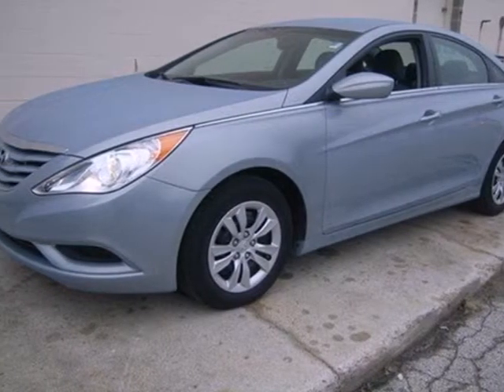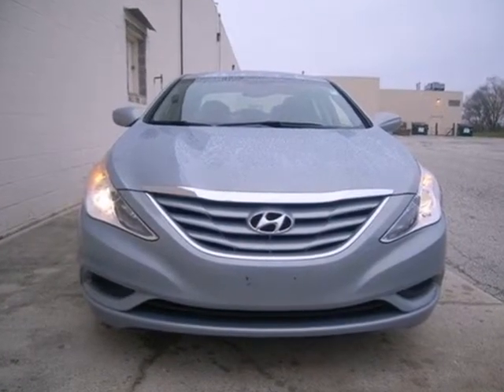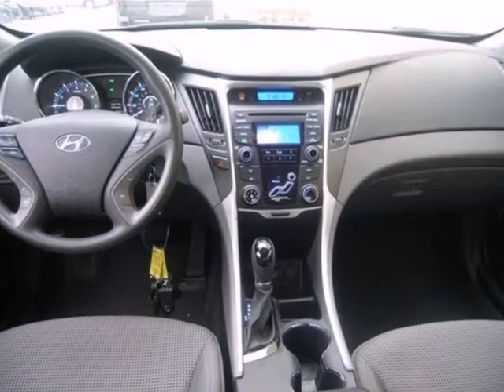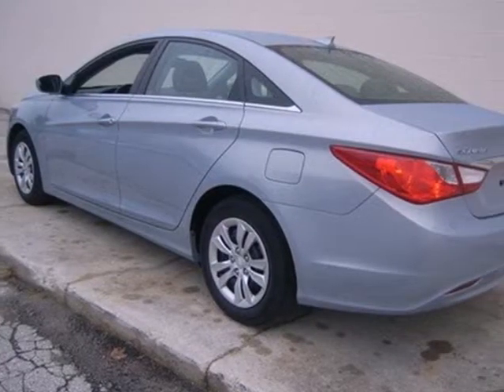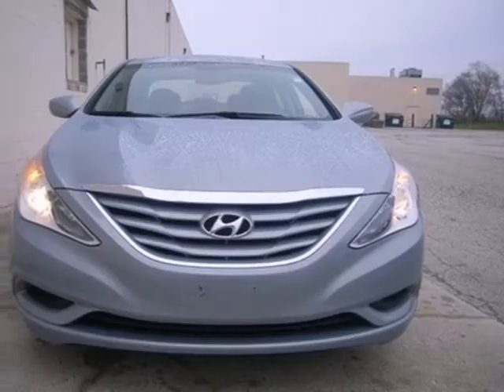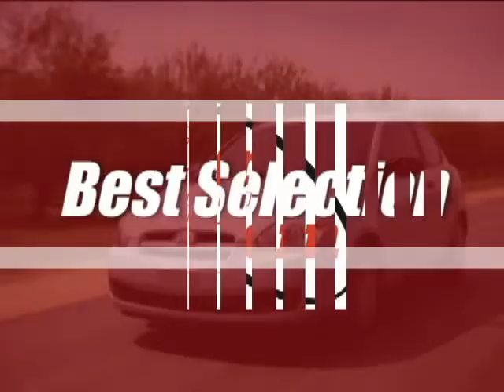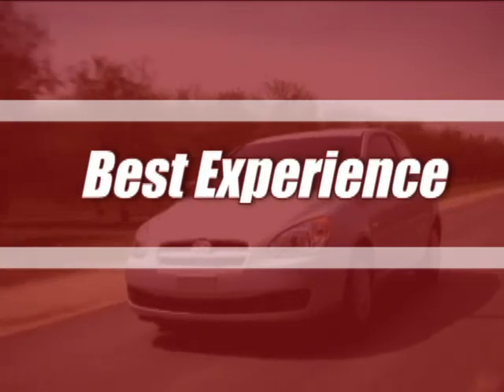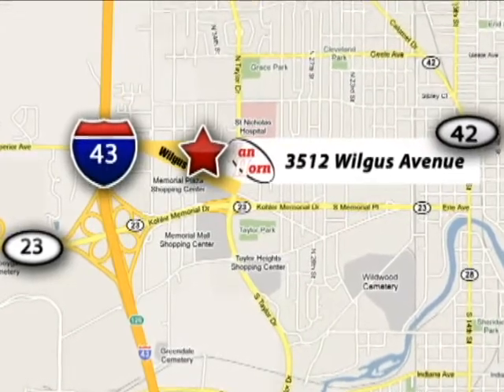2012 Hyundai Sonata 8006PC in Sheboygan Milwaukee, WI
If you are looking for real value on a great used car, Van Horn Hyundai invites you to come in and test drive this 2012 Hyundai Sonata, stock# 8006PC. We are conveniently located near Sheboygan Milwaukee, WI and known for our great selection, reliability and quality. Come take a look at this 2012 Hyundai Sonata today.

Van Horn Hyundai
3512 Wilgus Ave
Sheboygan Milwaukee WI, 53082

We offer in house financing and same day delivery.

Our Hours Are:

8:00 am to 8:00 pm Monday through Friday

8:00 am to 4:00 pm on Saturday

Lease to own program. Free loaners. Courtesy shuttles available.